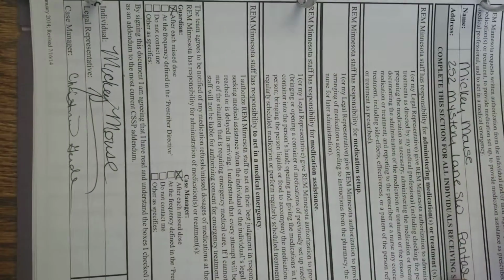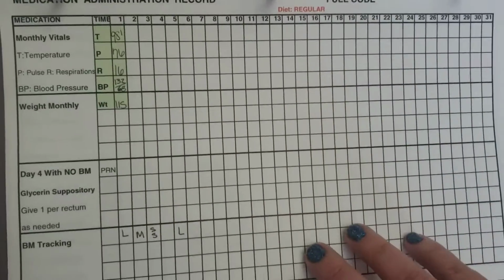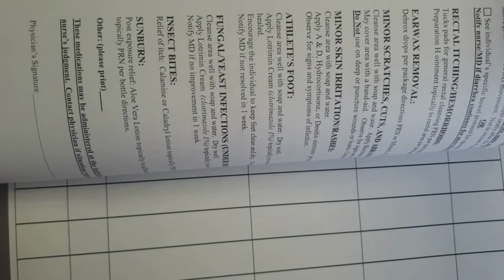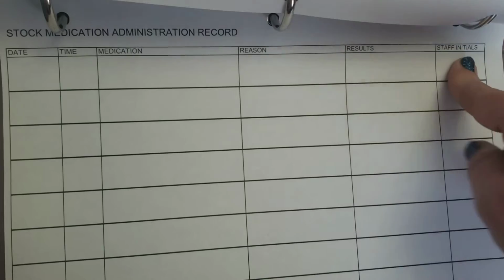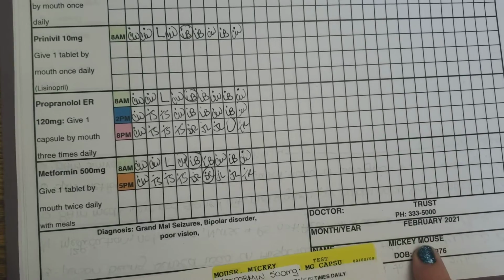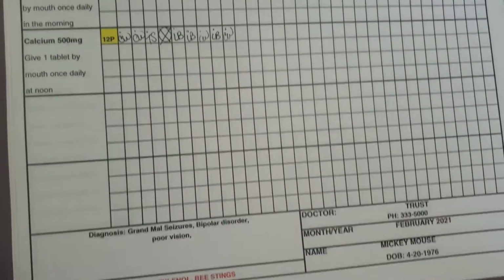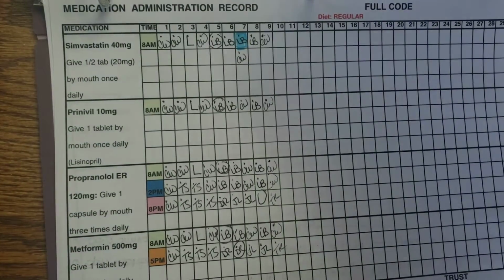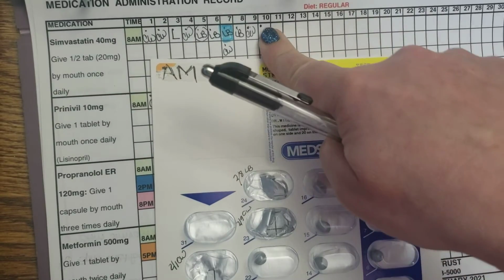Med Class Video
OUR POLICY AND PROCEDURE FOR MEDICATION ADMINISTRATION FOR PATIENTS BEING SERVED... THIS IS AN EDUCATIONAL VIDEO FOR OUR COMPANY ONLY. PLEASE DO NOT USE UNLESS YOU ARE HIRED BY OUR FACILITY. THANK YOU